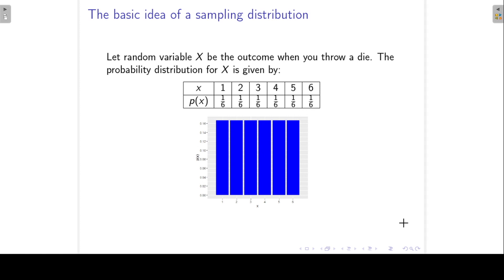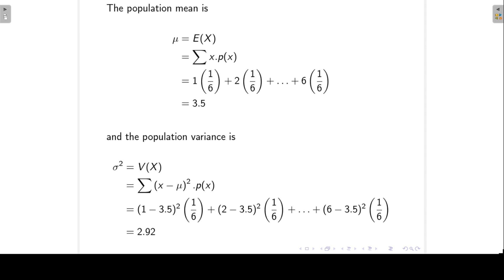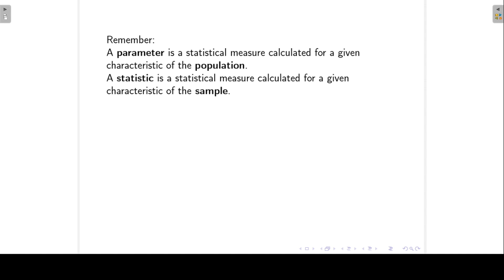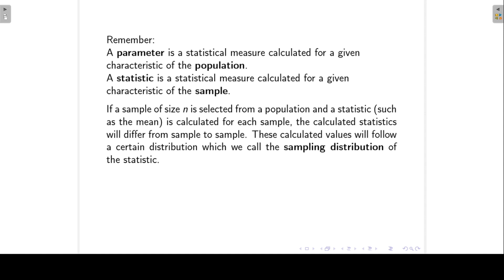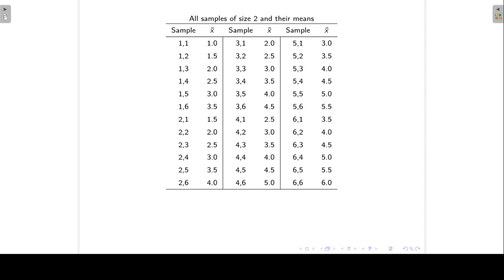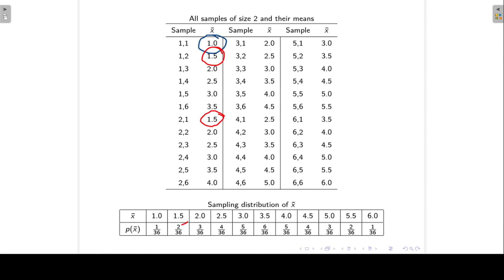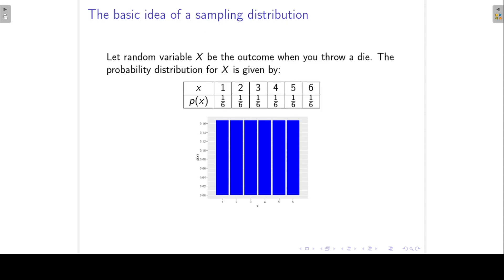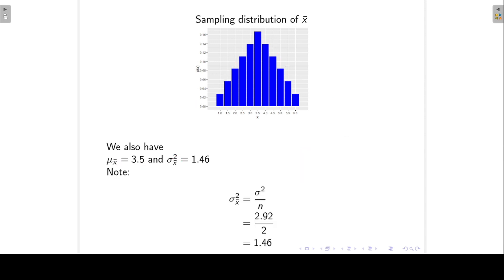Simple example | Sampling distributions L1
This video uses the simple example of the sampling distribution of the sample mean outcome if a die is tossed twice to explain the basic idea of a sampling distribution. Also see my Udemy courses in Statistics